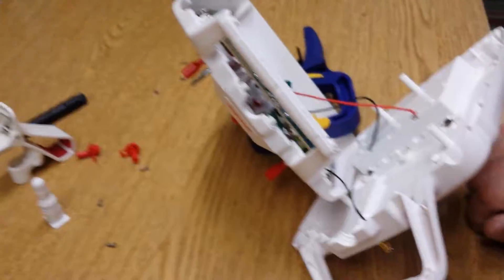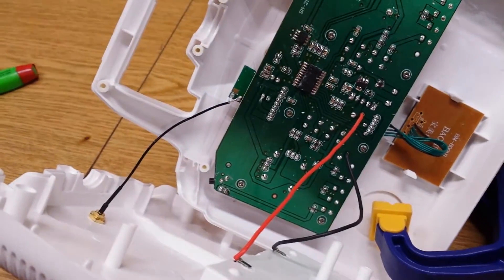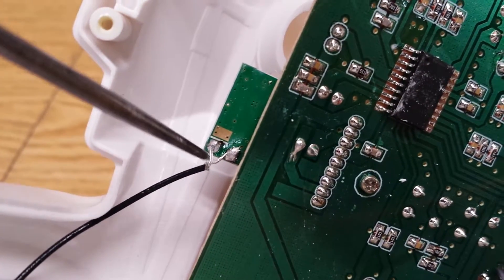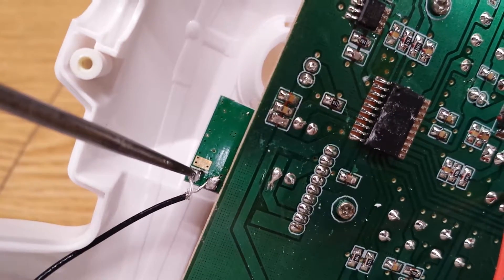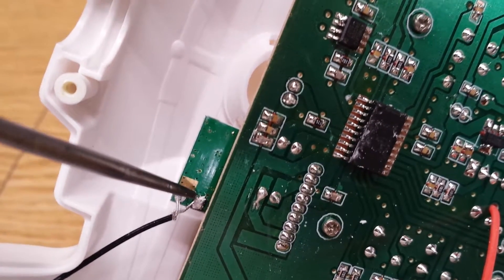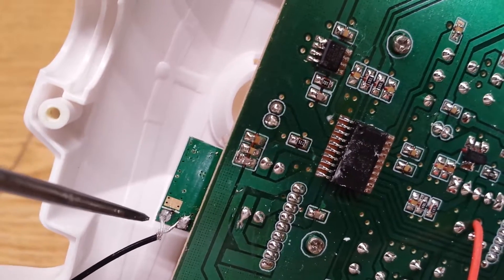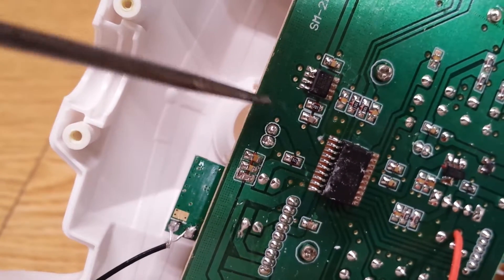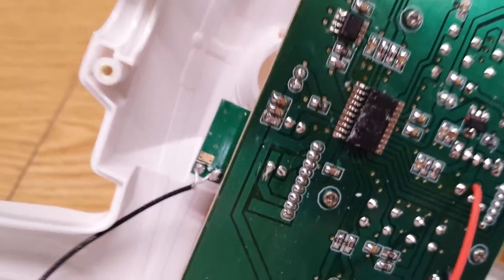Syma remote solder detail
Close-up detail of solder terminations 4 extended antenna install